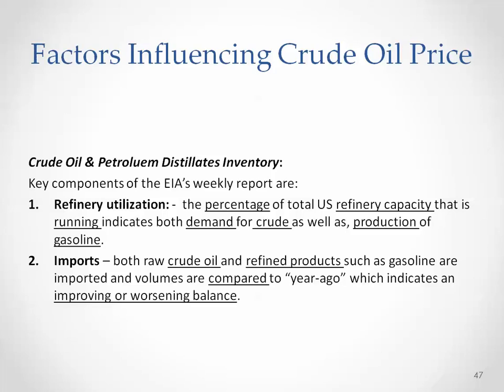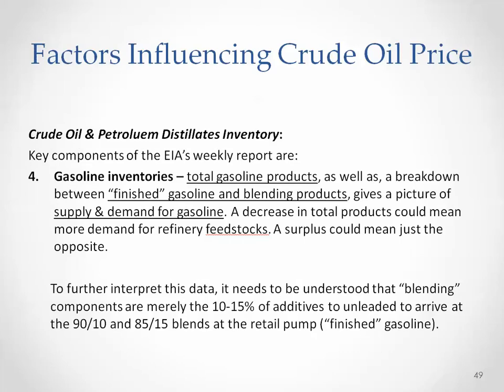Factors Influencing Crude Oil Price Part 3